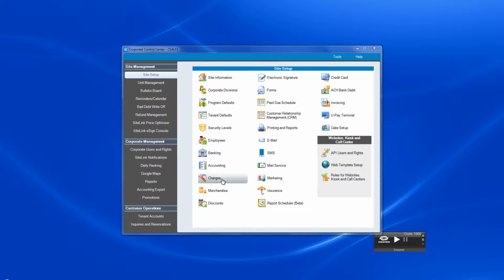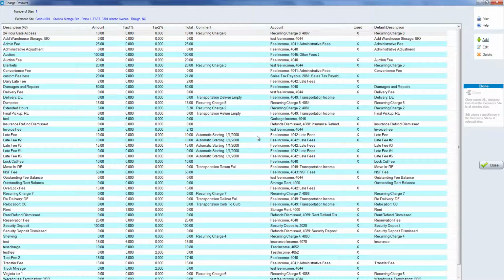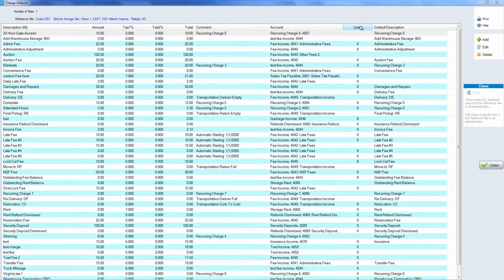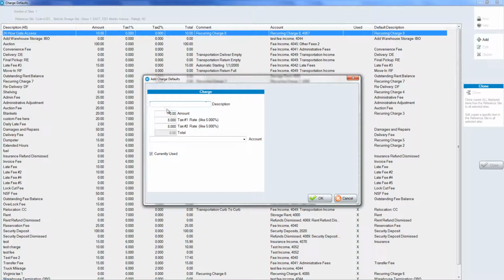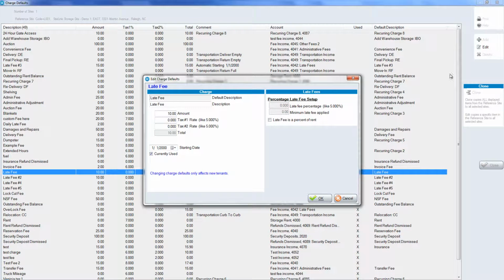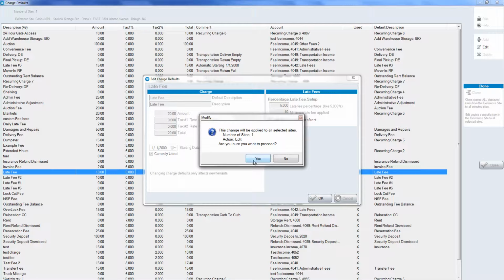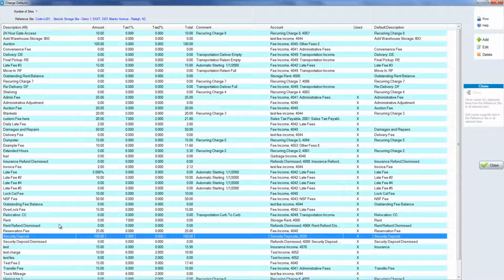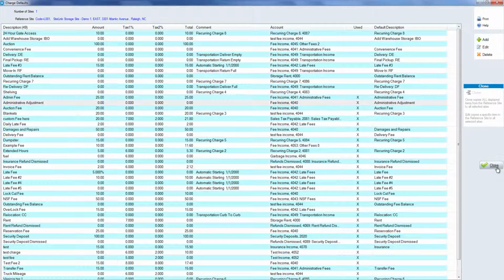Setting Up Corporate Charges - SiteLink Training Video